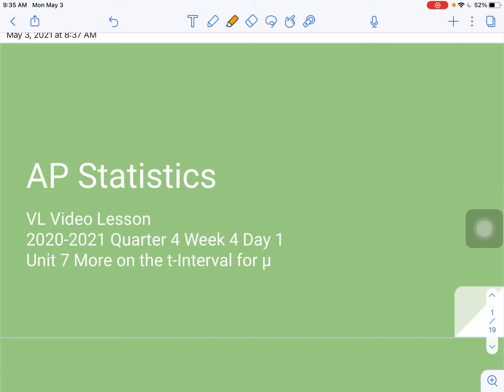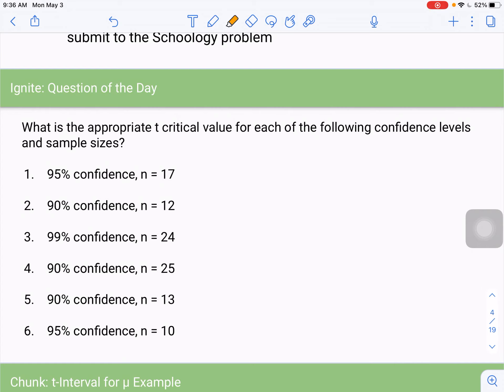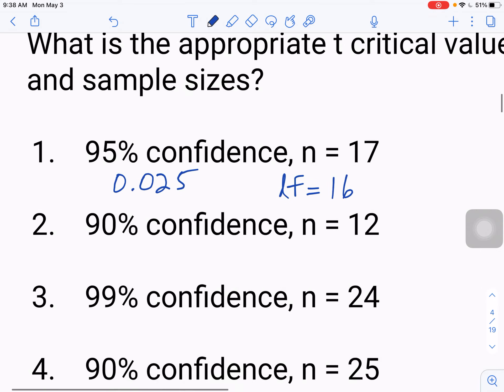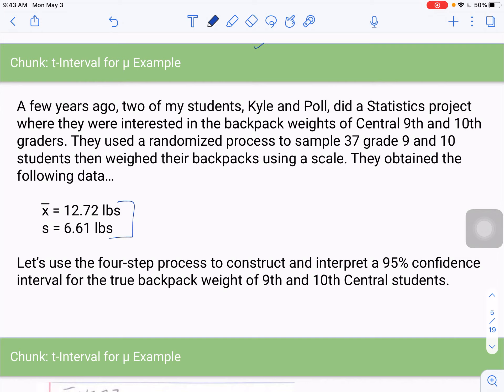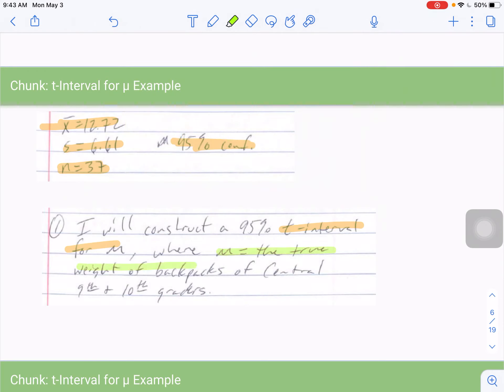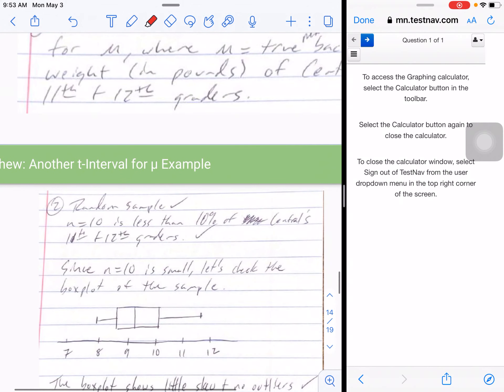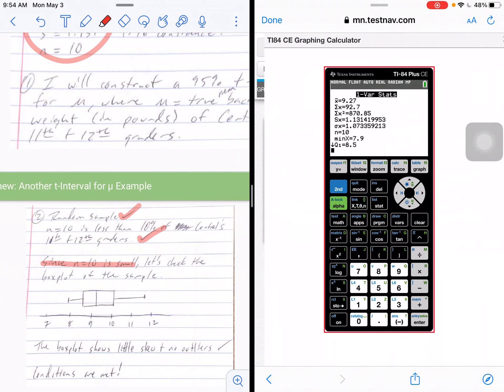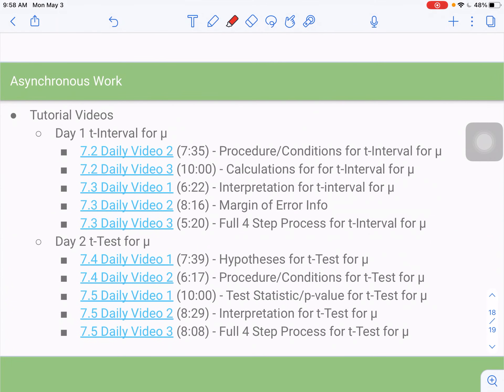Week 4 Day 1 Unit 7 More on the t-Interval for the Population Mean